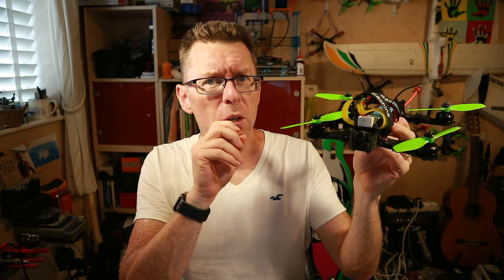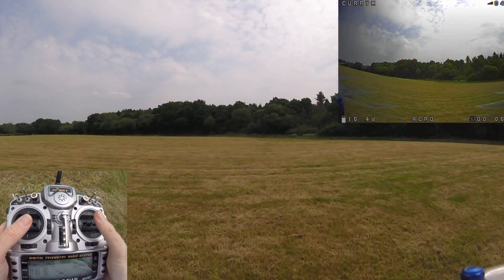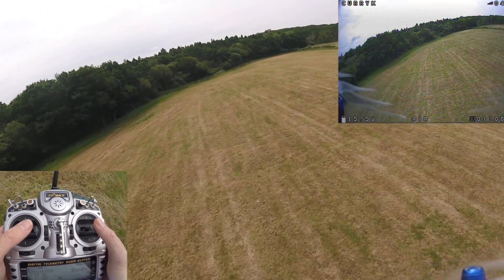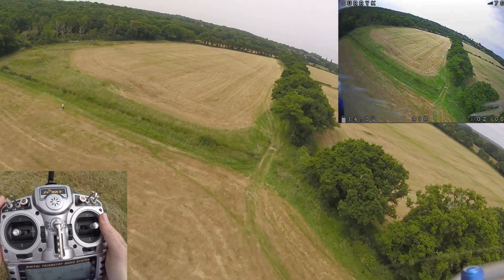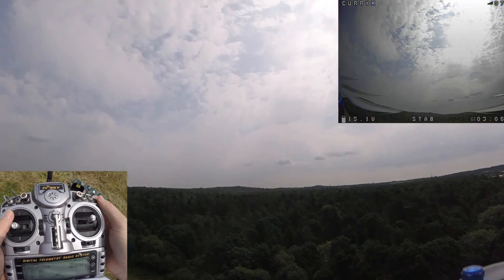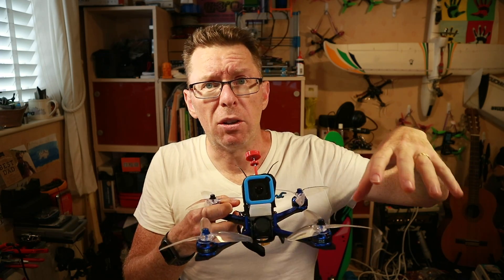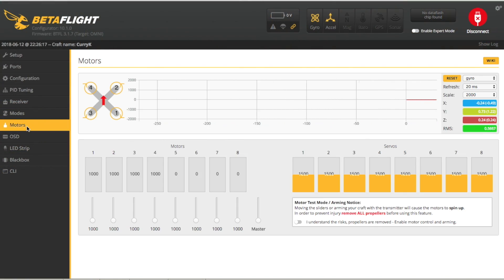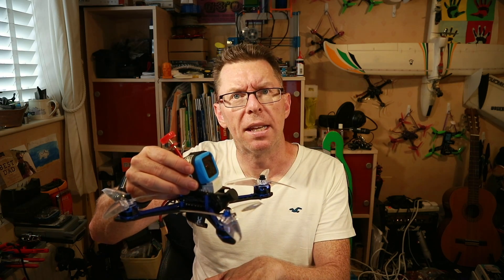FPV Tutorial: Tips for new quad flyers part 7 - Using Air mode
Air mode seems to confuse many a new pilot - mainly in the fact that it's not a flight mode in itself, but just a modifier of an existing one.  In this video we'll look at what difference using air mode makes in some acro flying.

Tips for new quad flyers is part of a playlist and you can check the rest out